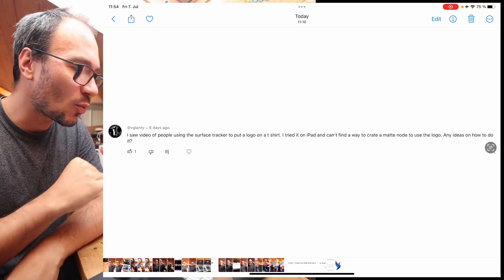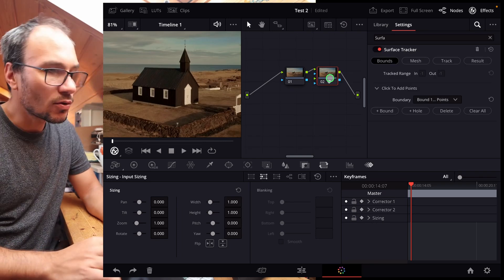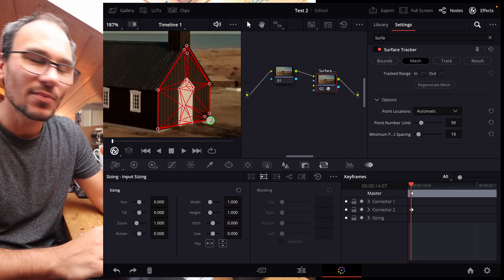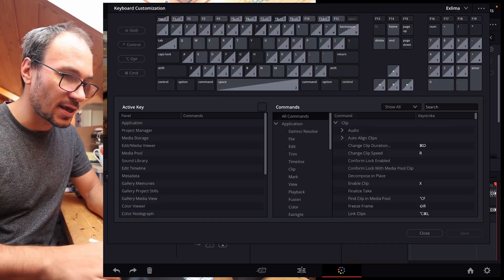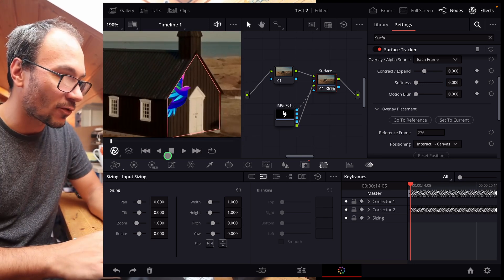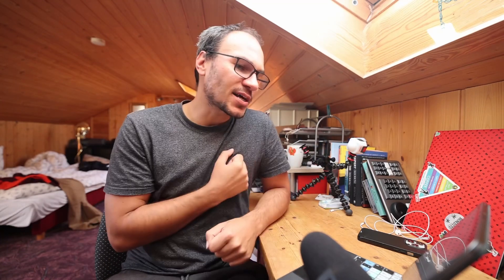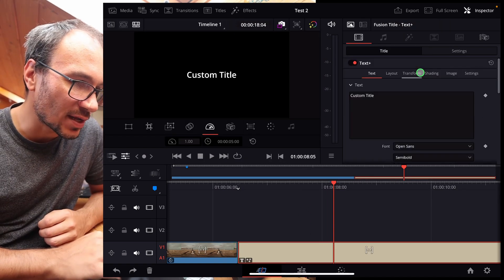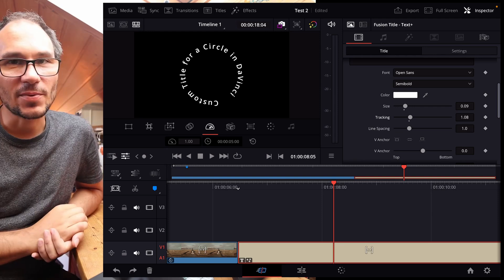How To Create TEXT in CIRCLE using DaVinci Resolve iPad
In this week Q&A DaVinci Resolve iPad Friday, we will cover 3 question. From how the surface Tracker in the Color Page works, where you can track a surface and stick a logo to the surface to which Cutting Programm is best for DaVinci and how to create a Text in a Circle.